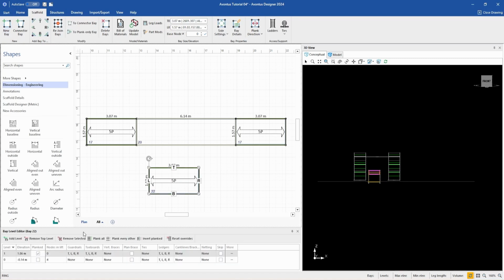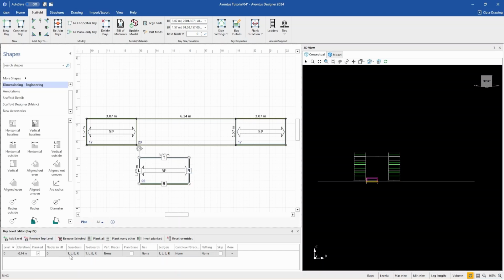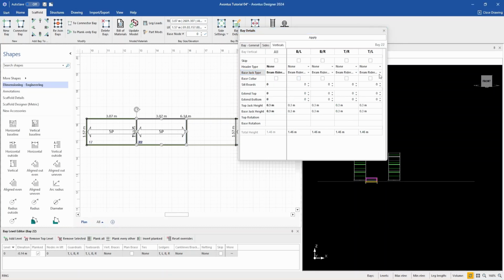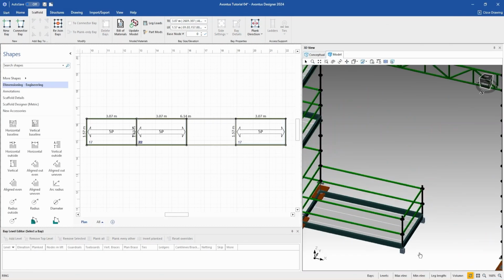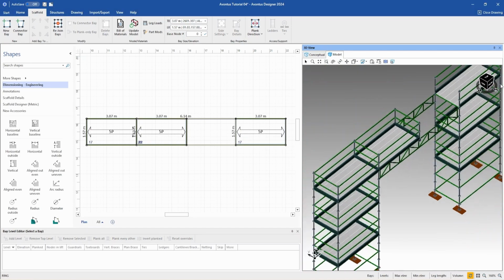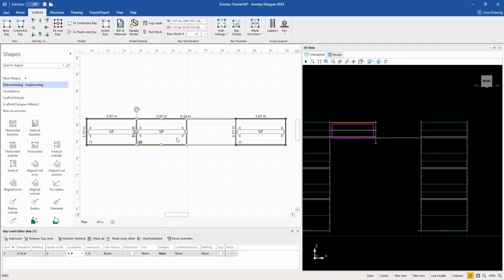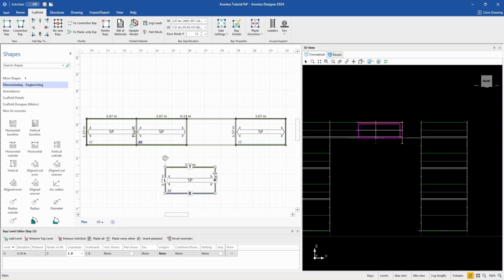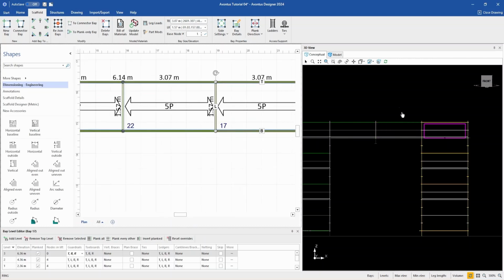2-Minute Tuesday - Creating a Board Section on Beams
In this video, we build on last week's video by providing step-by-step instructions for Avontus Designer on how to create a board section, lift it into place for your beams, and key considerations to keep in mind during the process.